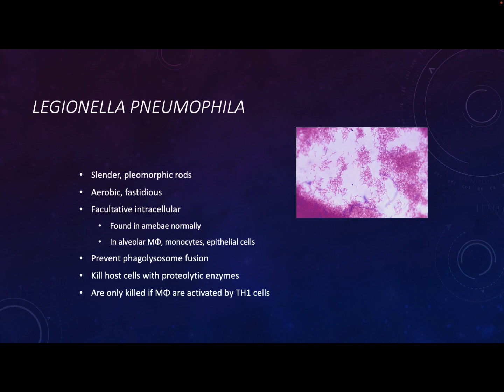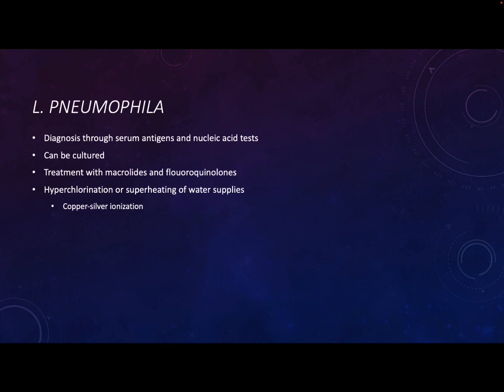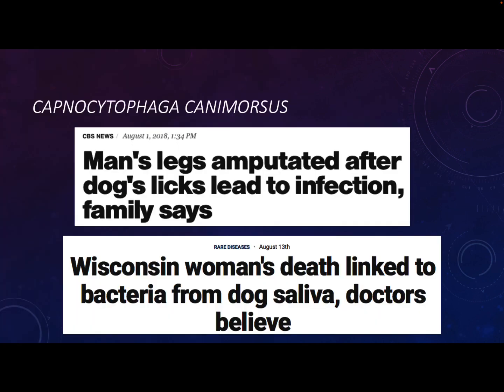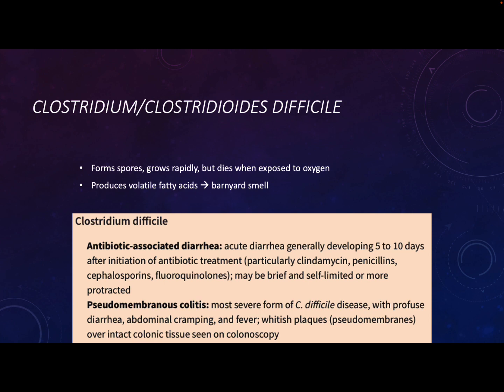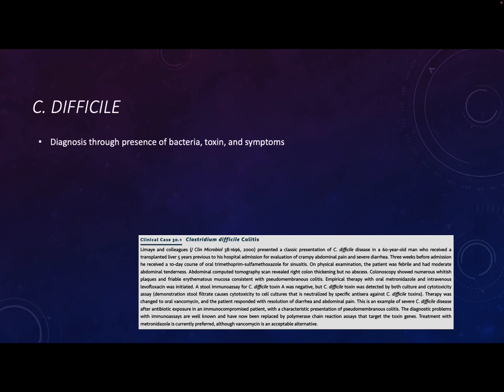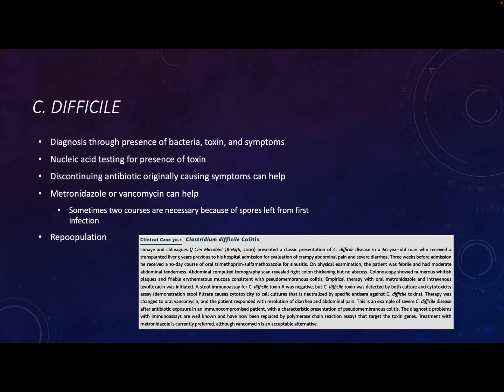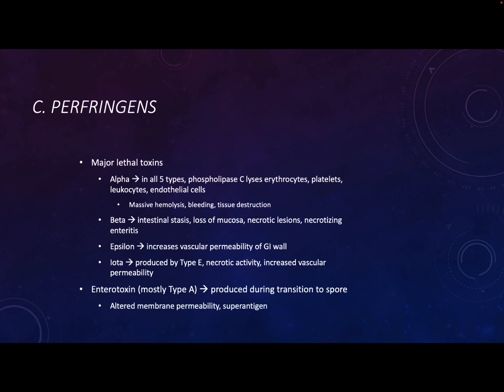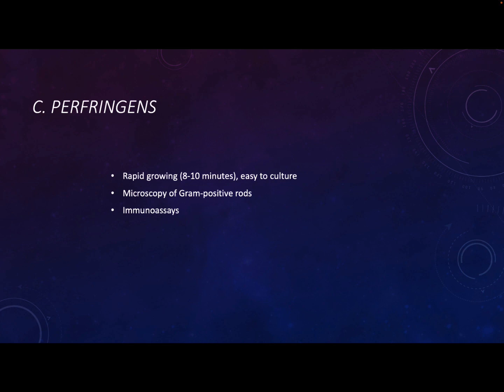Lecture 0929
Table of Contents:

00:00 - Legionella pneumophila
02:33 - L. pneumophila
04:39 - L. pneumophila
07:26 - L. pneumophila
08:43 -
11:15 - Capnocytophagea canimorsus
13:48 - Capnocytophaga canimorsus
15:55 - Clostridium
16:08 - Clostridium
18:37 - Clostridium
19:16 - Clostridium/Clostridioides difficile
22:59 - C. difficile
24:49 - C. difficile
25:25 - C. difficile
32:59 - C. difficile
34:01 - C. perfringens
36:27 - C. perfringens
38:16 - C. perfringens
38:48 - C. perfringens
40:33 - C. perfringens
43:06 - C. perfringens